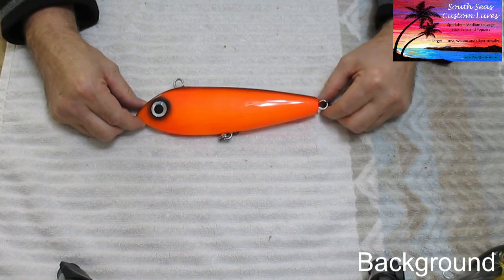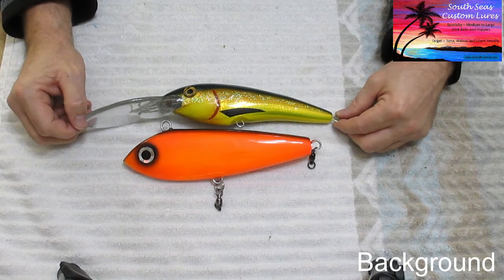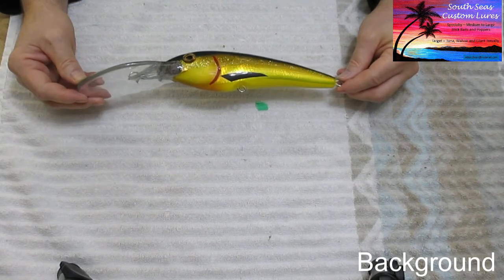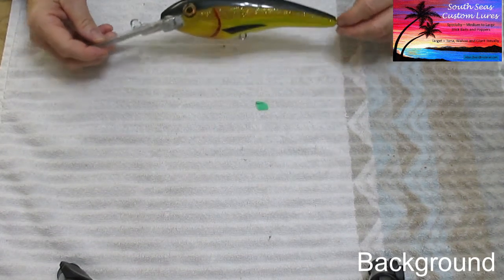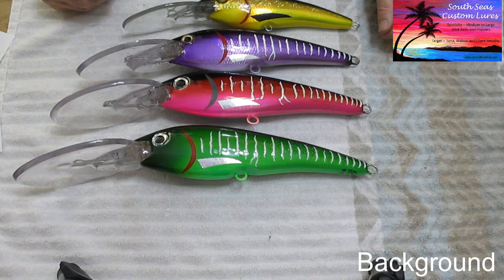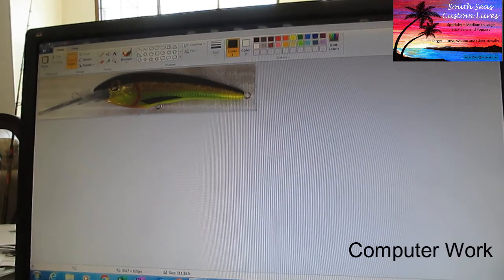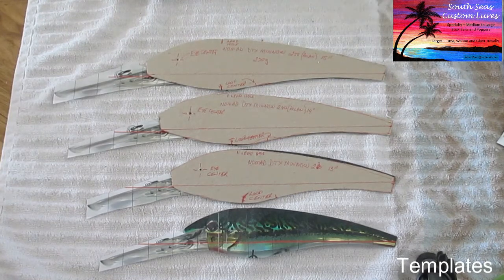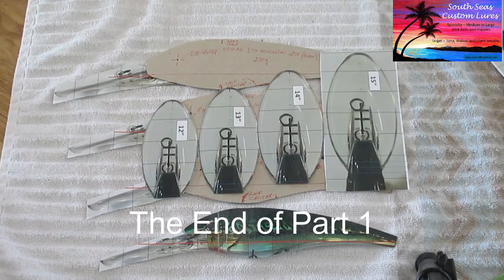Making Deep Diver Wahoo Lures Part 1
This video is the first in a series of videos describing how I make large deep diver Wahoo lures. Wahoo lures are typically trolled at 8 mph. They should swim at 20' to 40' below the surface to get below the turbulence from the boat propellers. The lures are based on an 11" master lure and MS Word is used to increase their size to 13", 14" and 15". Templates are made from these three expanded lures to make the wooden body. 1/4" polycarbonate is used to construct the large diving bill. A 3/32" stainless steel through wire, used to add strength. The lure is painted with water based paints using an airbrush. Three coats, of two part epoxy, are applied to help the lure survive the steak-knife like Wahoo teeth.